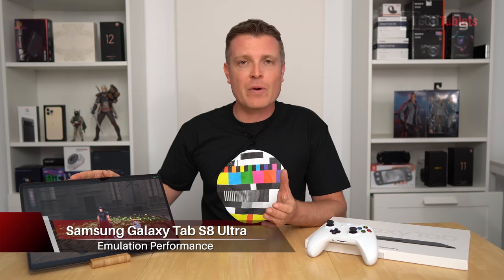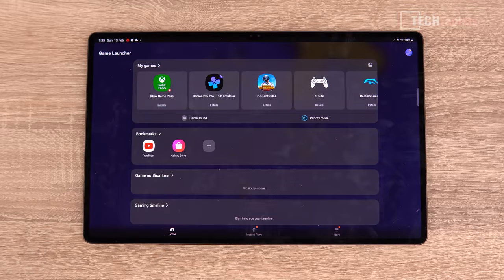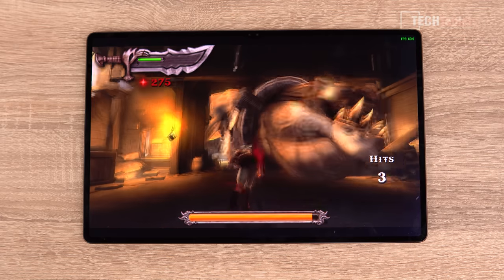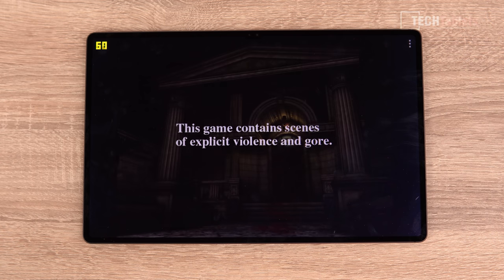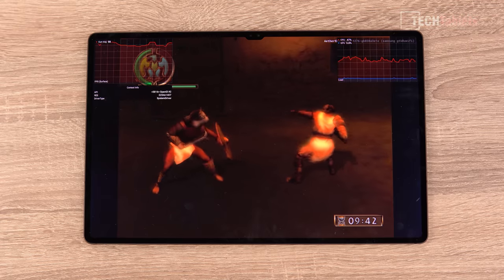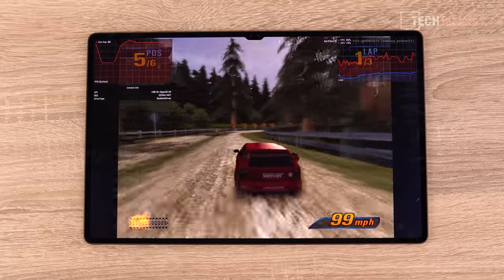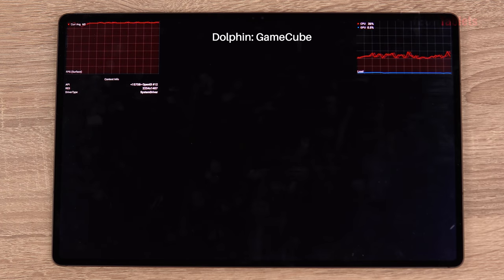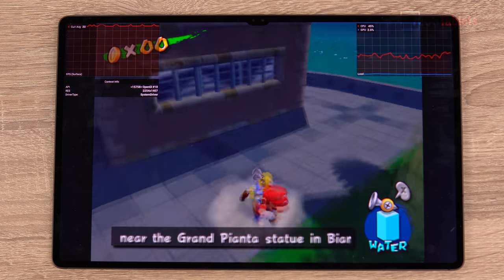Samsung Galaxy Tab S8 Ultra Emulation Test What A BEAST!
Samsung Galaxy Tab S8 Ultra emulation test. How does the SD8Gen1 perform with AetherSX2 PS2 emulation, PSP PPSSPP, Dolphin Gamecube, Redream Dreamcast, and M64Plus FZ N64 emulation?

00:00 - Intro
00:27 - Snapdragon 8 Gen 1 benchmarks
01:45 - PSP emulation with PPSSPP
03:06 - Dreamcast emulation Redream
05:22 - PS2 emulation with AetherSX2
06:57 - N64 M64Plus FZ
09:02 - Gamecube Dolphin emulator
10:25 - Outro